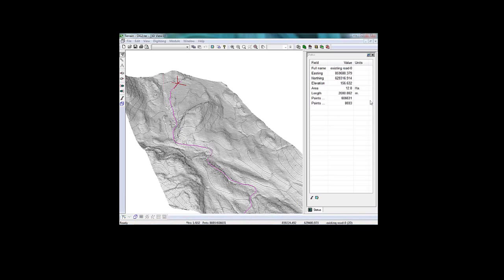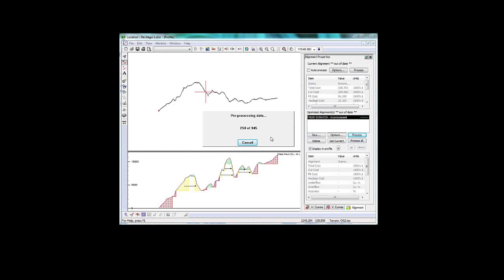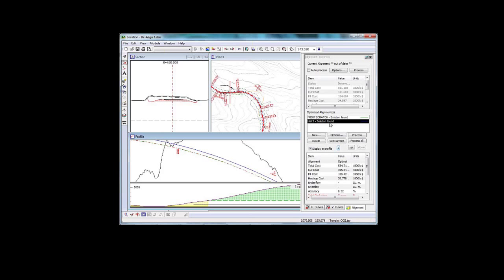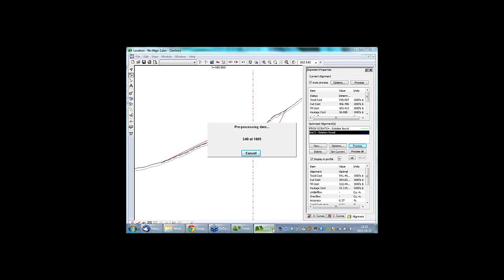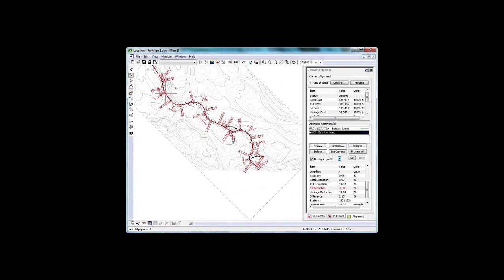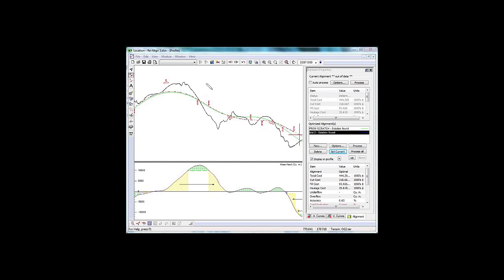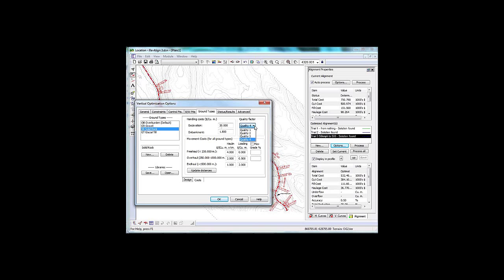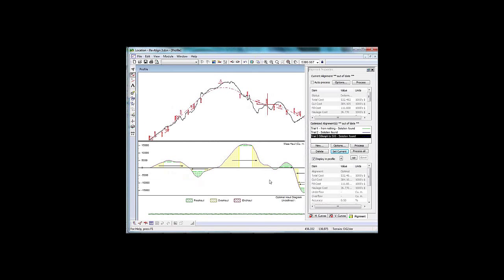Preliminary Design Using Softree Optimal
Softree Optimal  is an exciting new technology which will change the way roads are planned, designed and constructed.  This seminar will introduce the technology and demonstrate its ability to quickly and accurately find the best vertical alignment, saving engineering time and construction dollars.